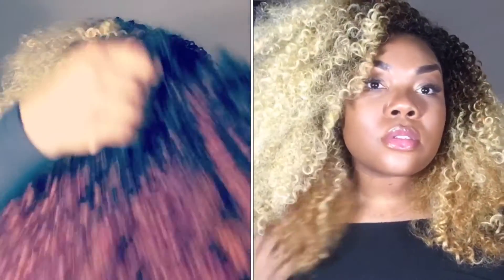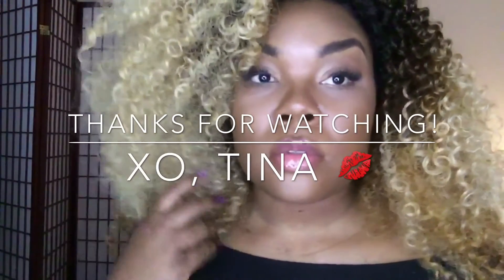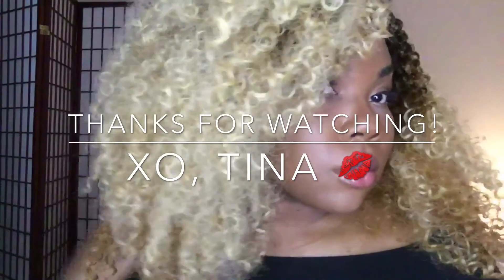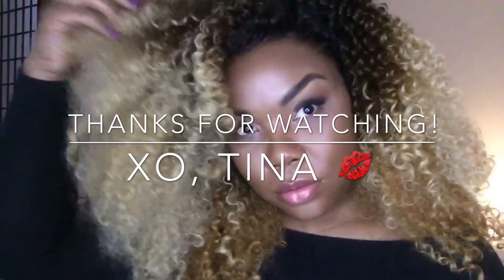Blonde Bombshell 👄 - Freetress Flora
Blonde. Ambition. This is giving me some Kelis vibes mixed with a lil Yoncé ✨

Brand: Freetress Equal Synthetic Wig
Style: FLORA
Color: SPBronze
from my pocketbook

For more Goddess-Sized DIY, Style and Beauty

XO, Tina 💋